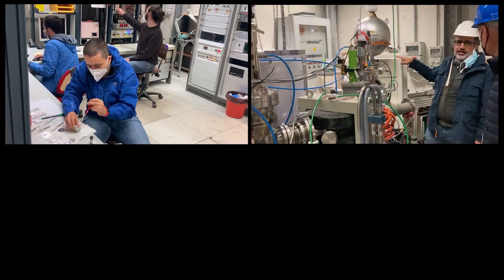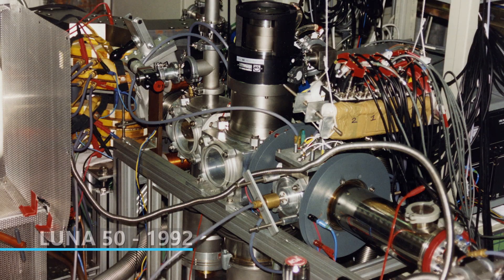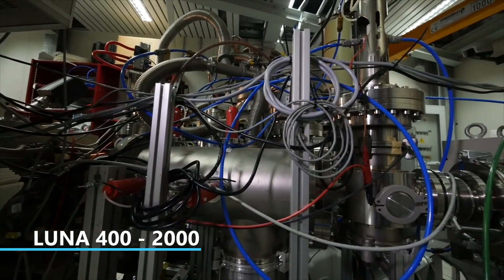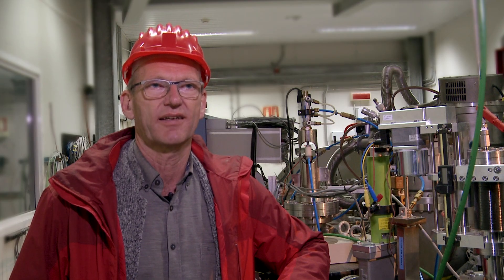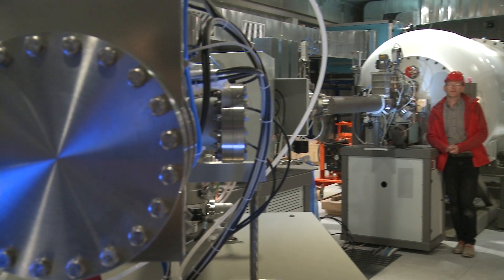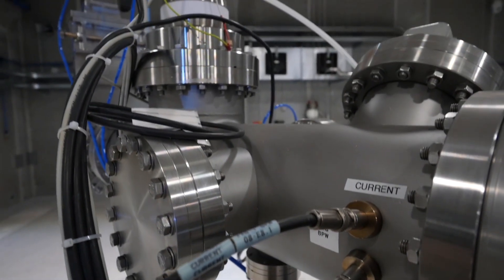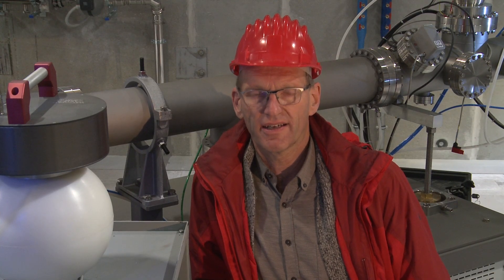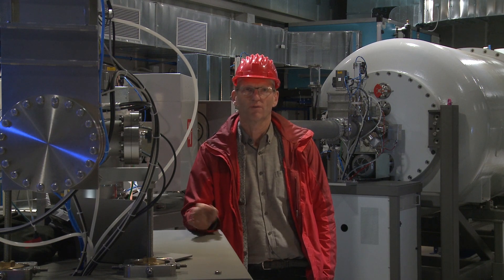LNGS Bellotti IBF october 2022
Bellotti Ion Beam Facility Project